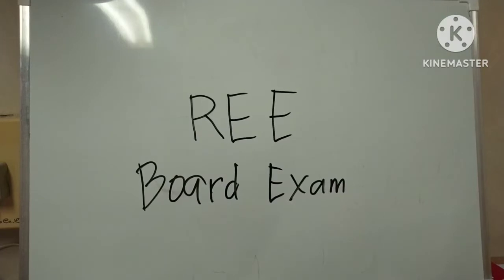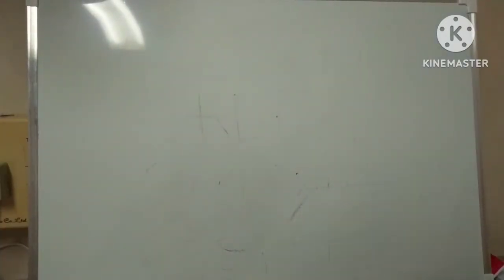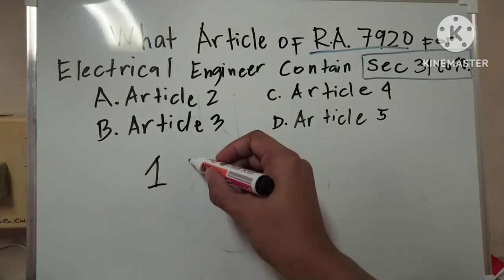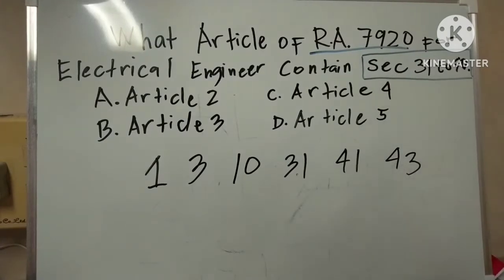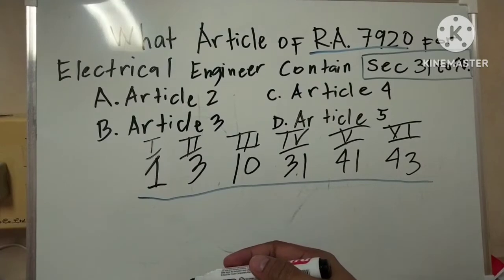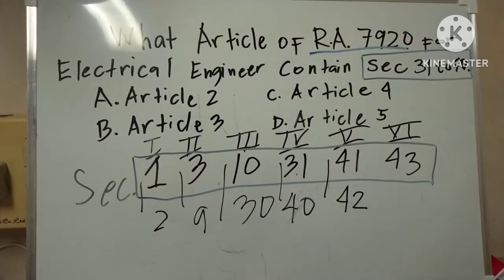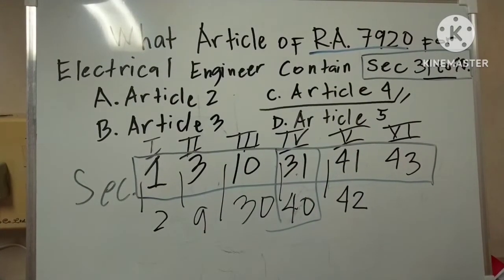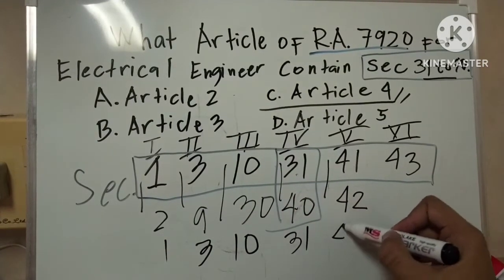R.A. 7920 Mnemonics || Engineering Board Exam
1,424,697 views